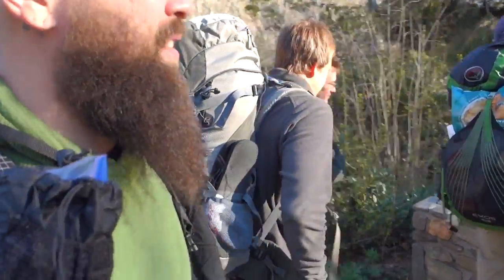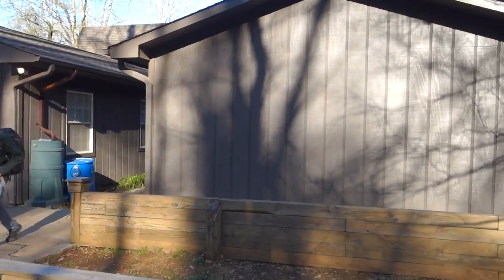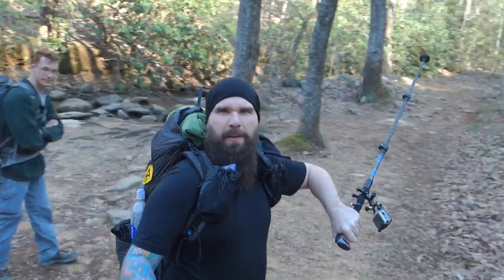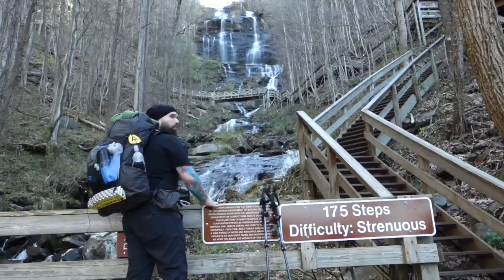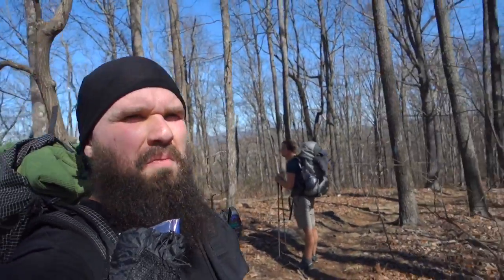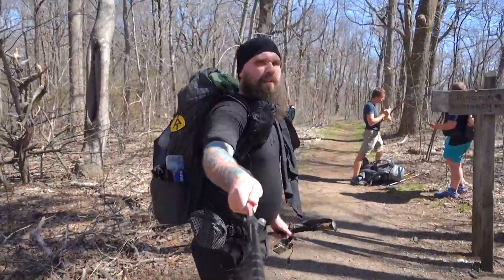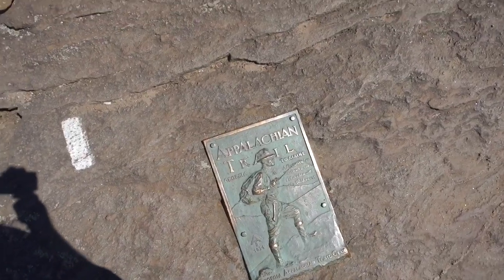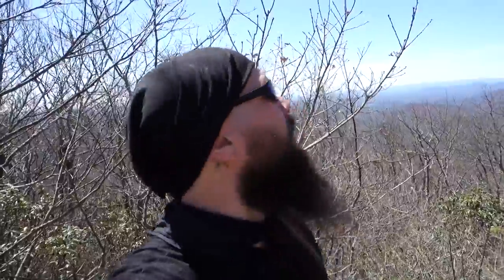Appalachian Trail 2017 | Part 2 | Georgia / Approach Trail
Follow along on my Appalachian Trail journey! In this episode We shuttle over from the hiker hostel to start out the approach trail. We pushed on through Springer and stayed at the stover creek site. A great start to the trail!

My AT Videos were recorded with
Panasonic G7 & 14-42 lens
Rode Video Micro
Sony RX100iii (latest version)
Joby Gorillapod 3k
GoPro Hero 4 Silver (latest version)